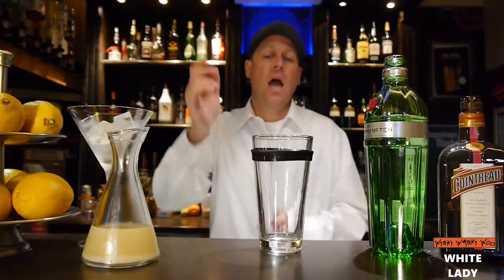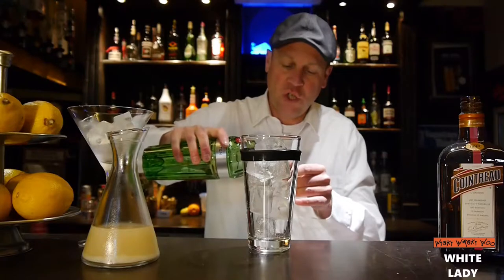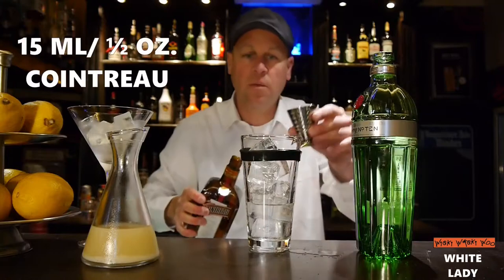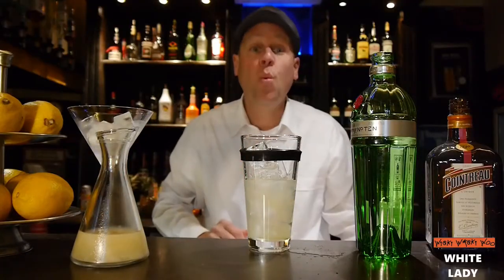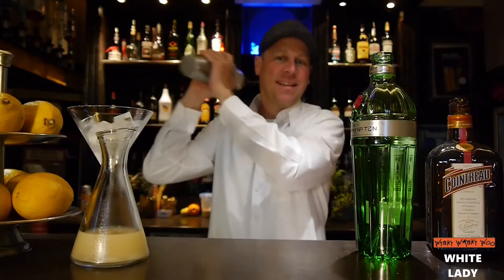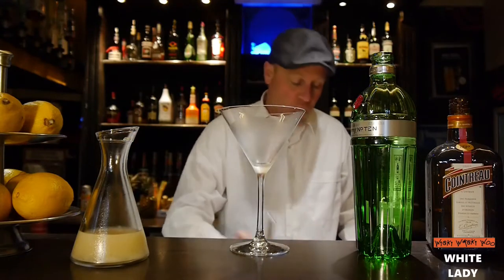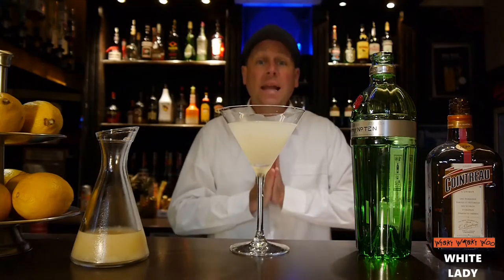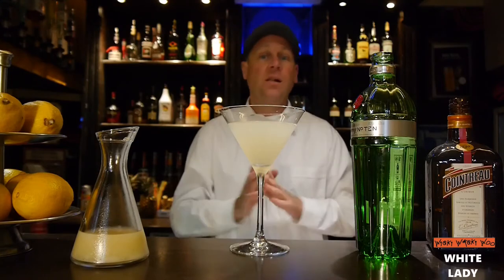WHITE LADY COCKTAIL Recipe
How to make the White Lady Cocktail

STORY
The White Lady Cocktail is a classic cocktail that belongs to the Sours group and is made from gin, Cointreau and lemon juice. In many recipes there is also the addition of egg white, occasionally the Cointreau is replaced by another Triple Sec. Without the egg white, the White Lady is essentially a sidecar that uses gin instead of cognac as the basic spirit.

INGREDIENTS
60 ml/ 2 oz. Gin
15 ml/ ½ oz. Cointreau orange liqueur
15 ml/ ½ oz. freshly squeezed lemon juice

METHOD
1. Add all ingredients into a shaker with ice and shake.
2. Strain into a chilled cocktail glass.